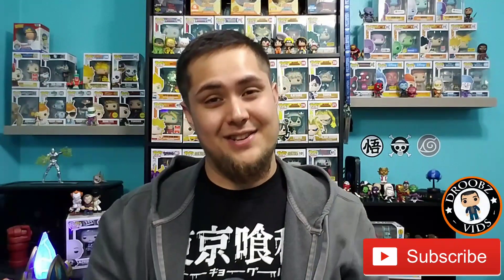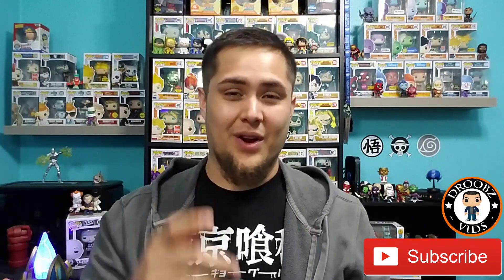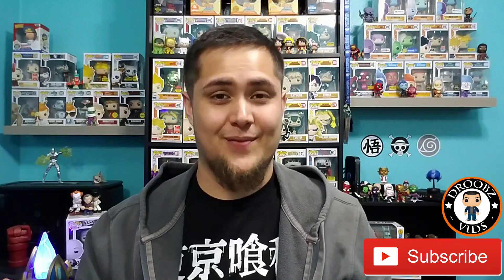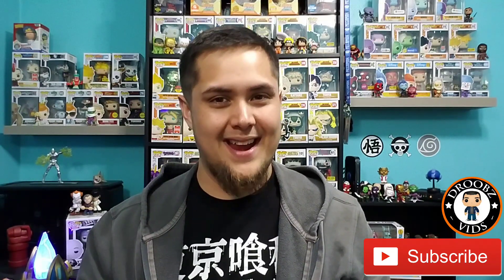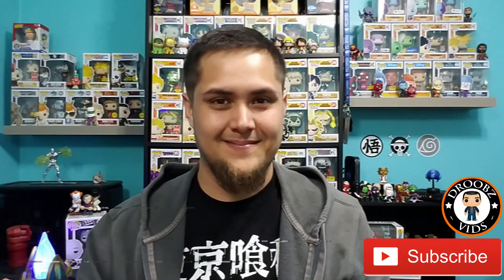NYCC 2018 Funko Pop Must Haves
Hey everybody!

Today I'm finally revealing my must haves or want list for NYCC 2018! This must have list has a lot more Funko Pops than I thought! I'm really looking forward to release day and I hope I can complete my must have want list! Maybe I'll even make an NYCC Funko Pop Hunt video!